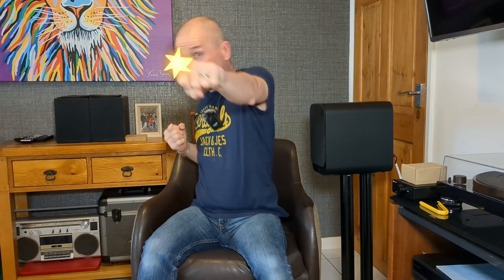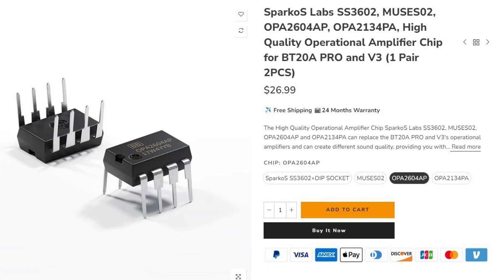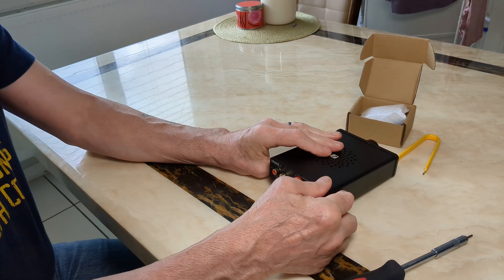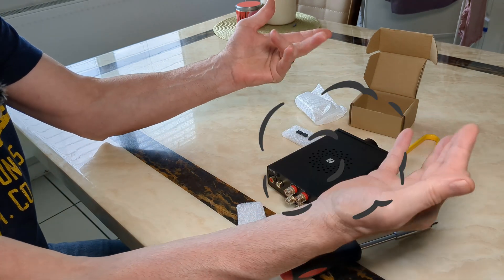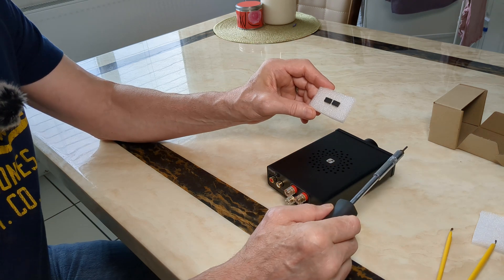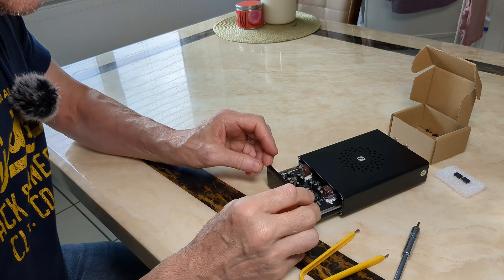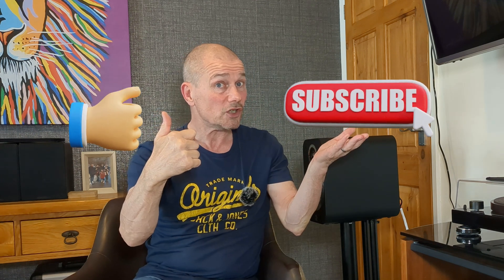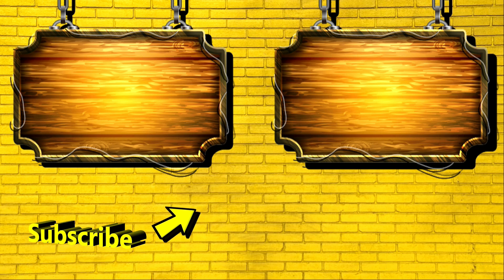NE5532 Vs Burr Brown OPA2604AP With Blind Sound Comparison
Is OP Amp swapping the key to better sound quality or a complete waste of time?